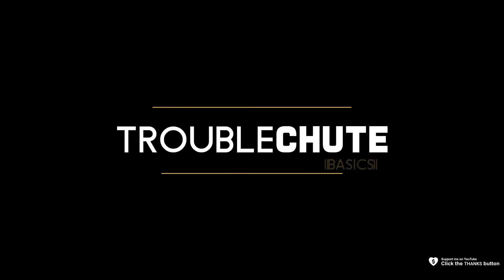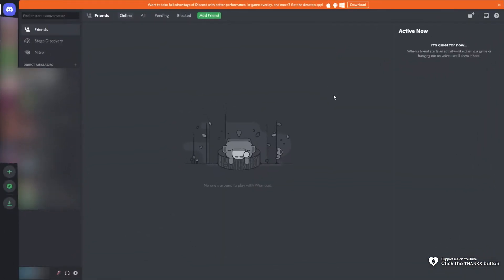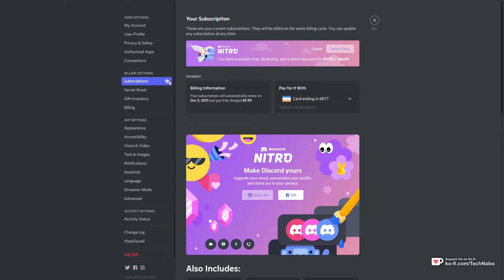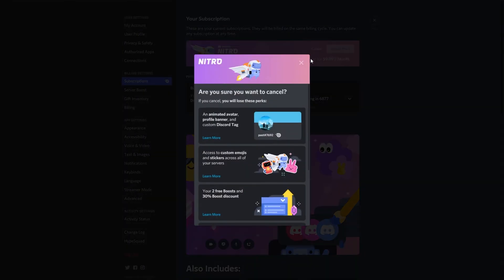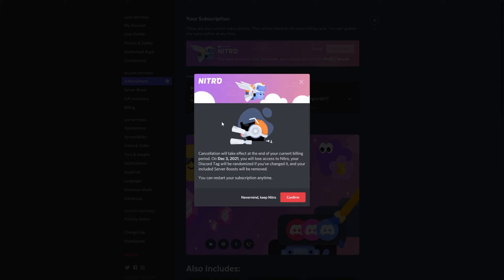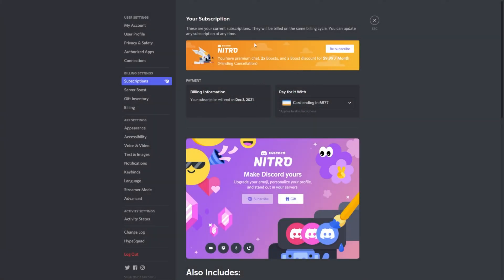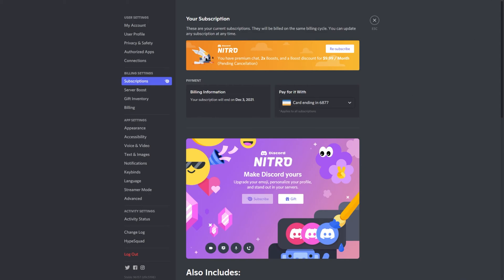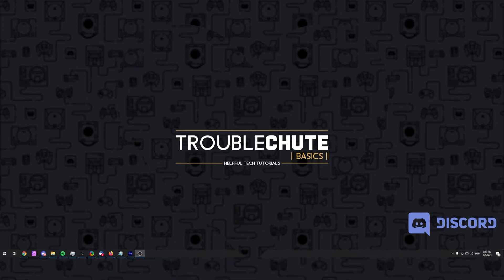How to: Cancel Discord Nitro | Full Guide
Want to cancel Discord Nitro? What about cancelling a trial? Well, it's super simple, and cancelling still lets you use your trial. This video shows you everything you need to know about cancelling and touches on what happens if you cancel a Discord Nitro Trial.

Timestamps:
0:00 - Explanation
0:10 - Cancel Discord nitro subscription
0:35 - Cancelling a Discord Nitro trial